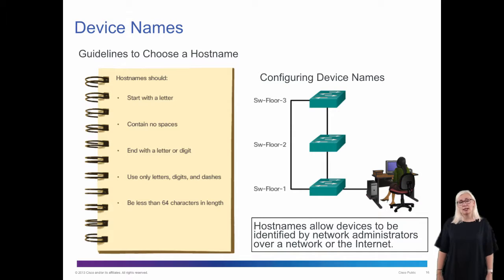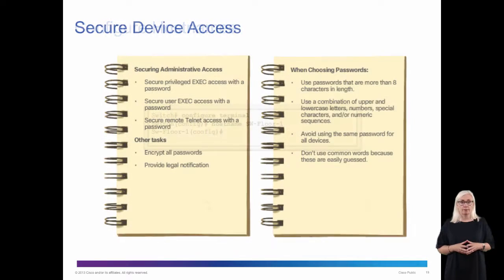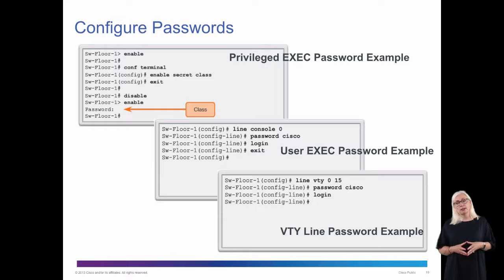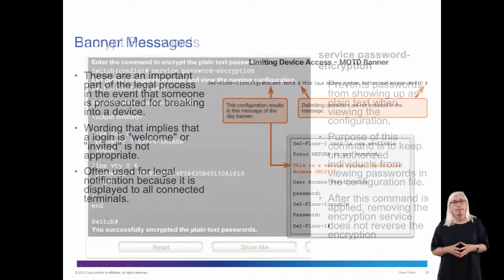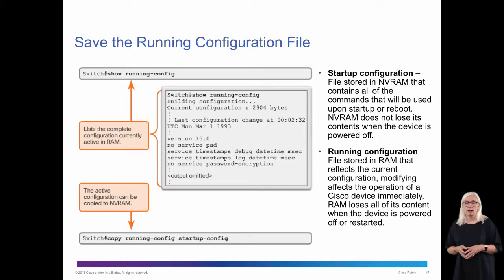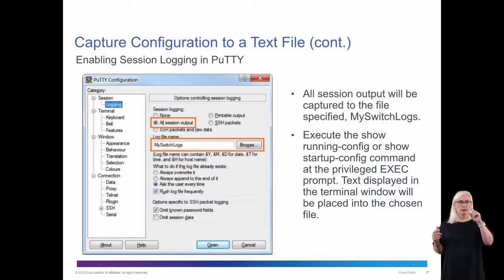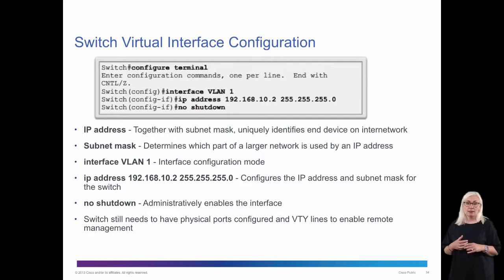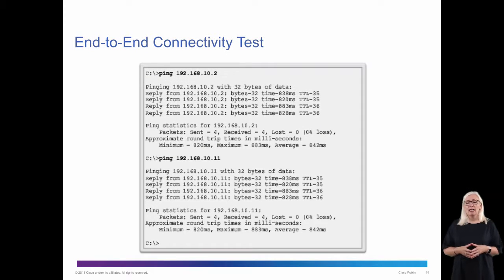CCNA1 chap2 part 2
Basic Configuration